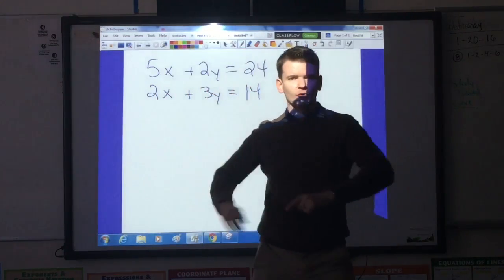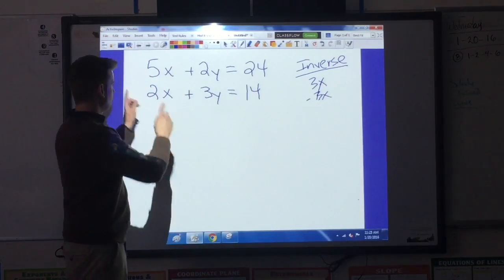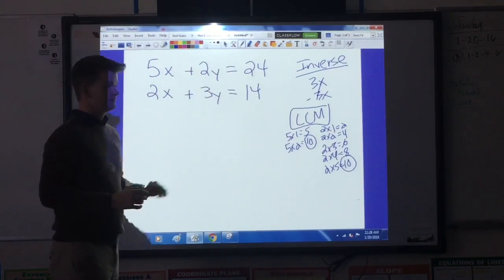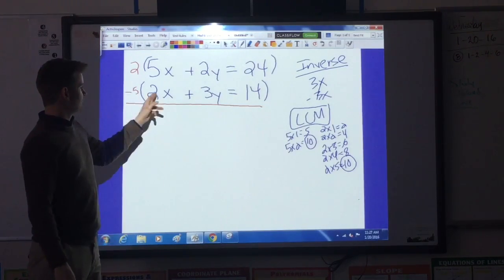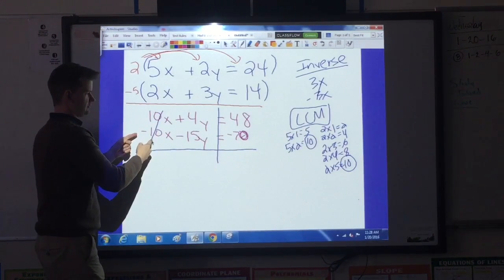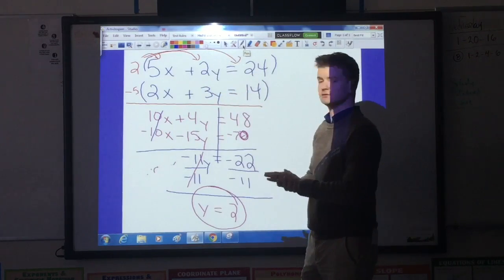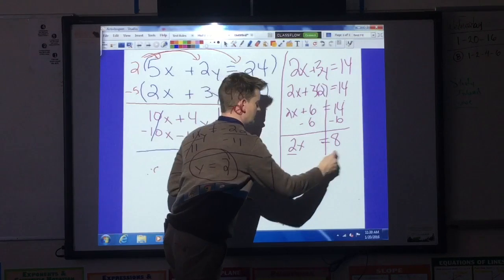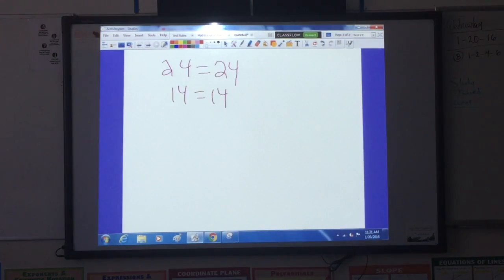How to Solve Systems of Equations by Elimination Video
If you want to see more of the materials used during these videos check out my TPT store

Solving Systems of Equations By Elimination.

This channel tries to bring you the highest quality math instructional videos that range from Algebra, to Pre Algebra, and all the way down to 6th and 7th grade math.

Our goal is to help prepare you for the Math FSA, Math PARCC, EOC's, and more. Happy watching.